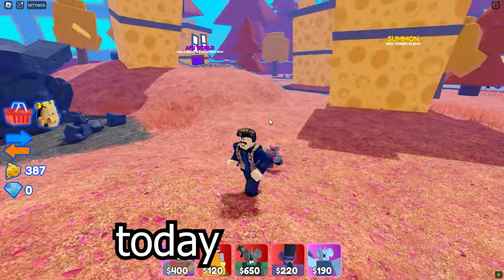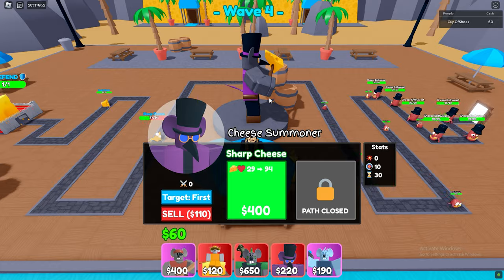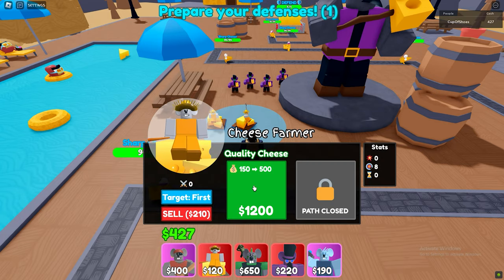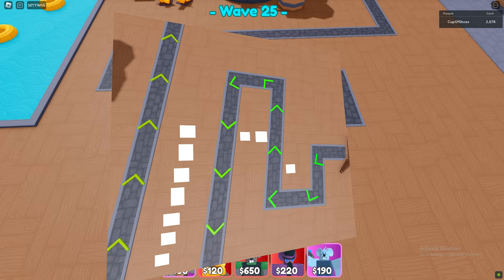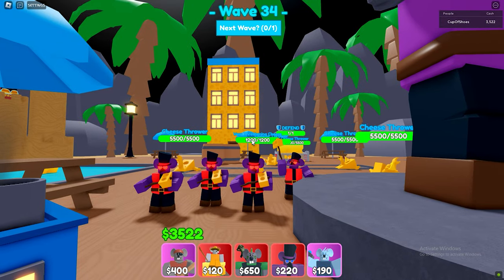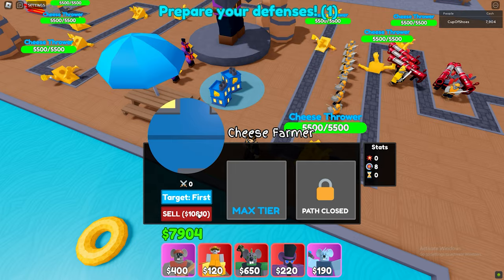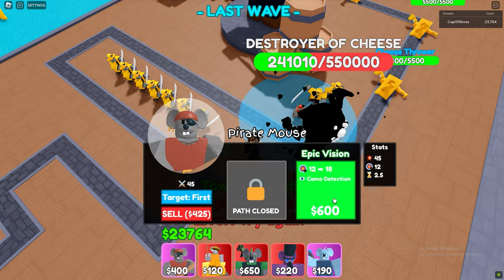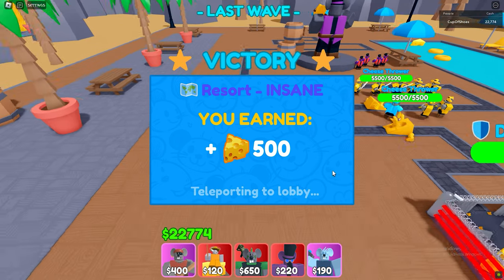HOW TO BEAT INSANE MODE WITH NO LEGENDARIES | CHEESE TD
i have figure out a way to beat INSANE mode ( the hardest diffuculty in cheese td)
and i will share you the tutorial how to beat insane mode with 0 legendaries.

(!!!this method still works even with this update!!!)